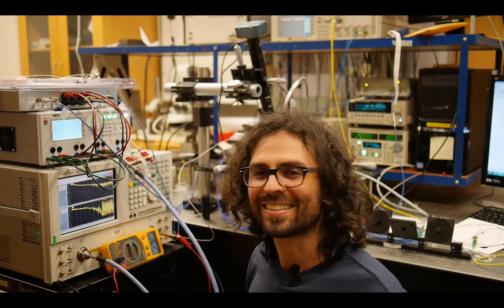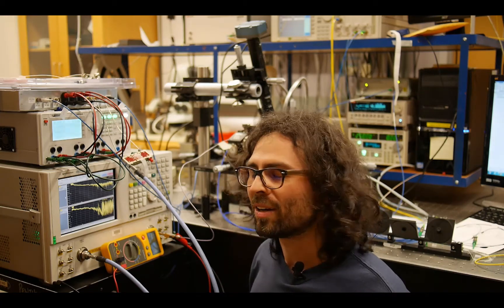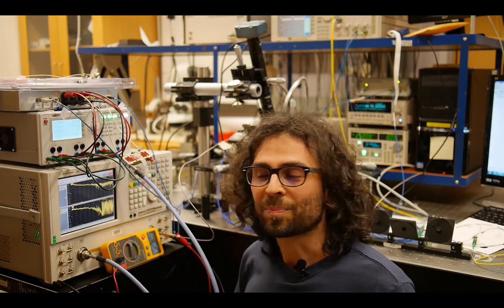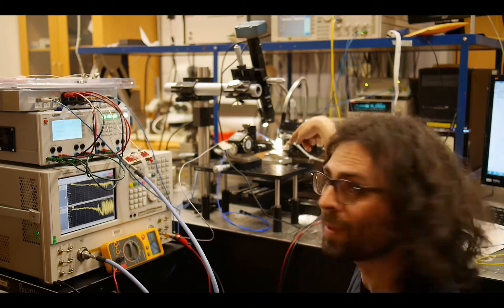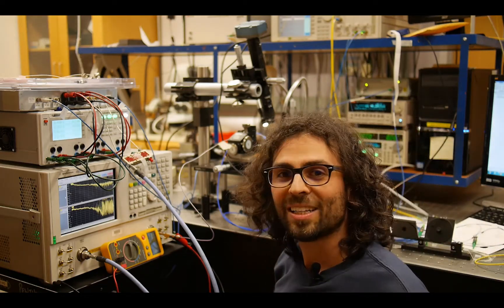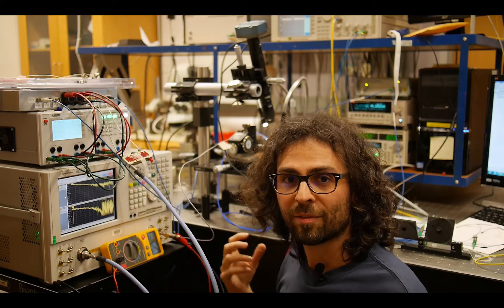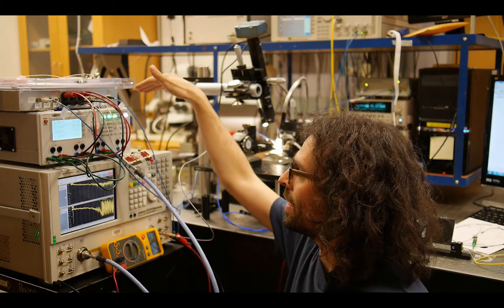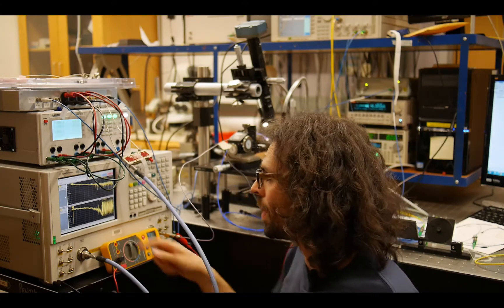Integrated Microwave Photonics using silicon photonics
Maurizio Burla describes his work on silicon photonics.